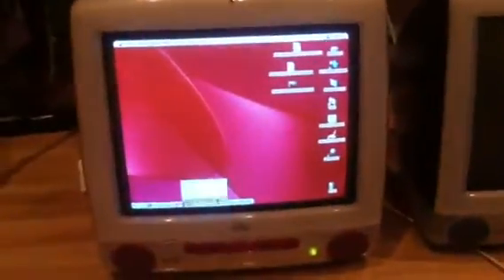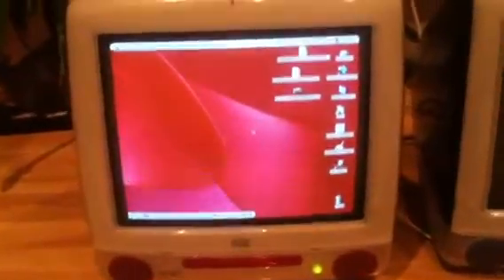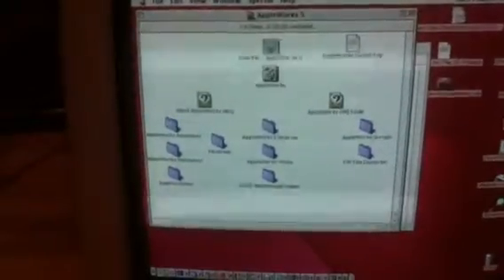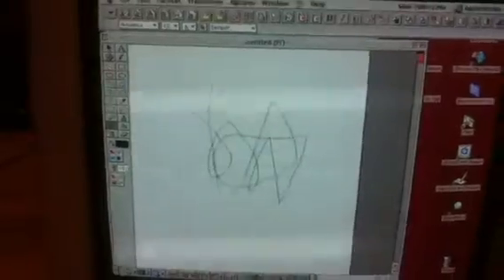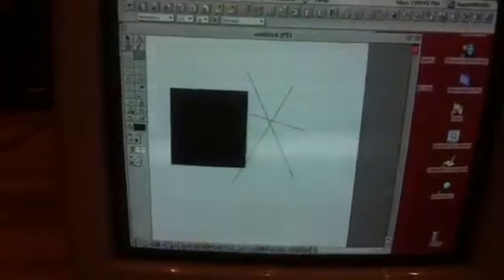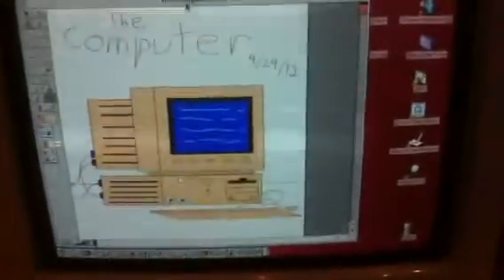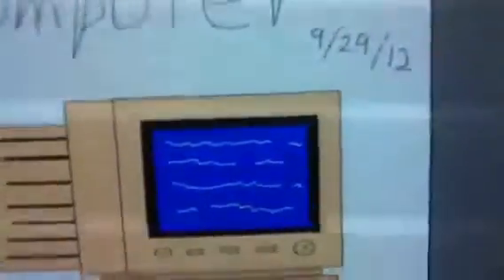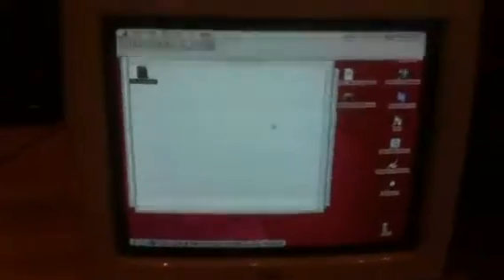AppleWorks 5 on Mac OS 9.2.2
I recently downloaded AppleWorks 5 (from 1999) to my Ruby iMac G3. I only showed the painting aspects of it though.